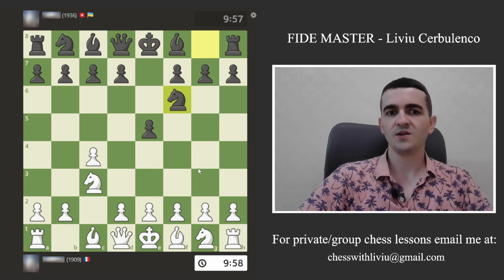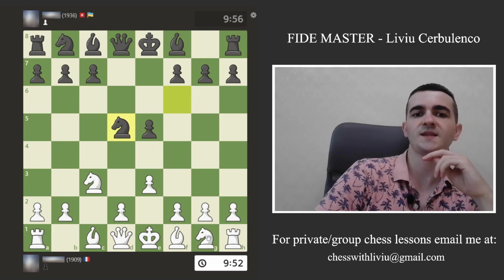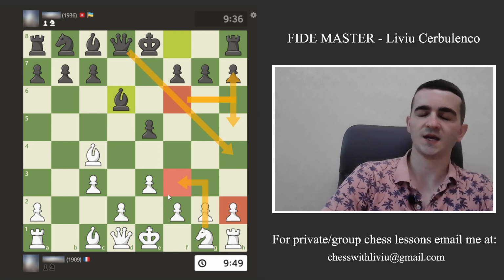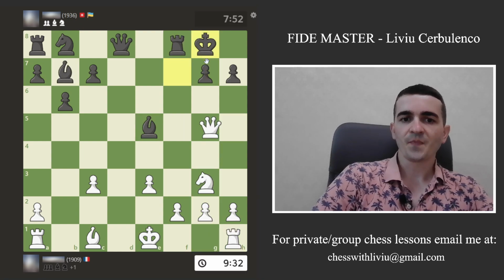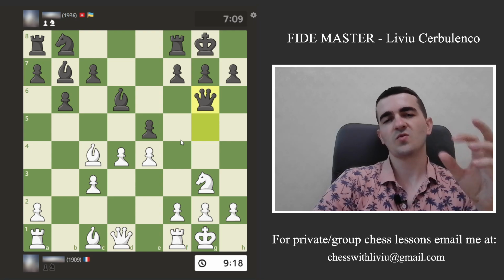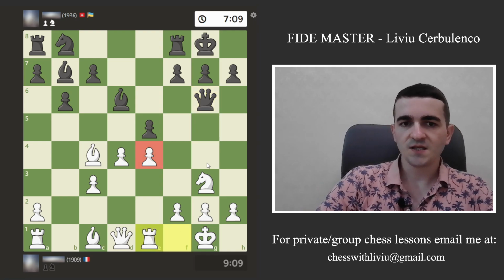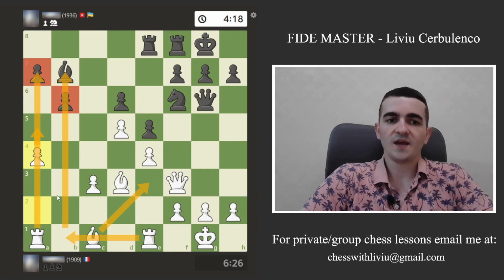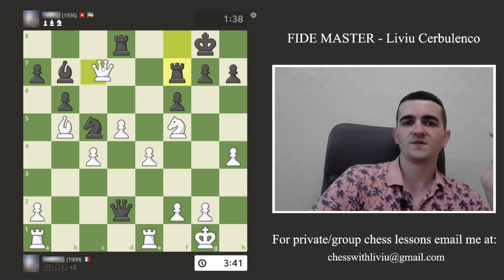10X Your Chess Understanding | Mistakes of 1000-2000 Elo Chess Players #19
This is the "Mistakes of 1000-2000 Elo Chess Players" series where I explore the typical mistakes of people rated anywhere between 1000 and 2000. In this video I'm doing a first reaction, no engine analysis of a chess.com game played between 1909 VS 1936. Enjoy!

Today's Episode is: 10X Your Chess Understanding